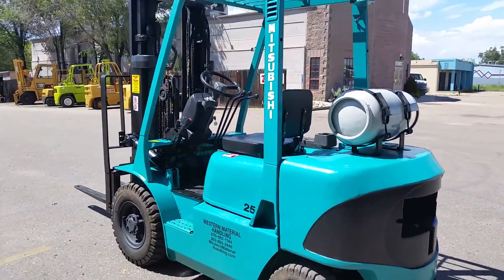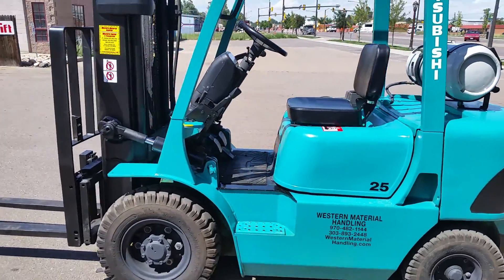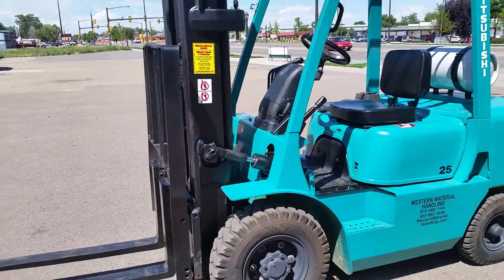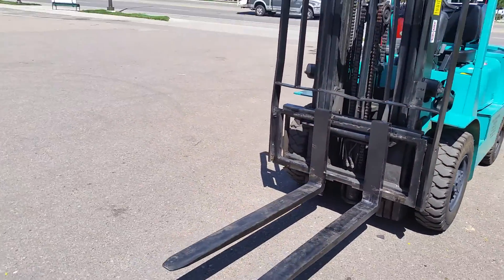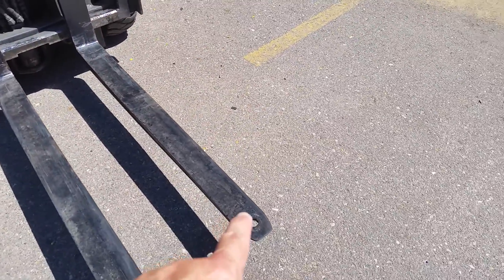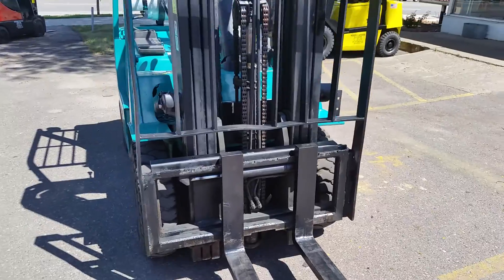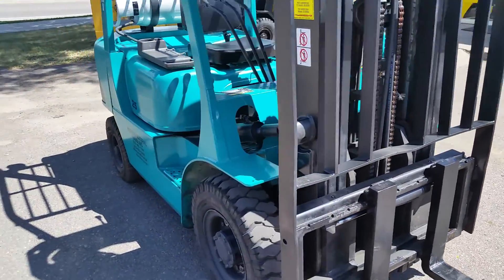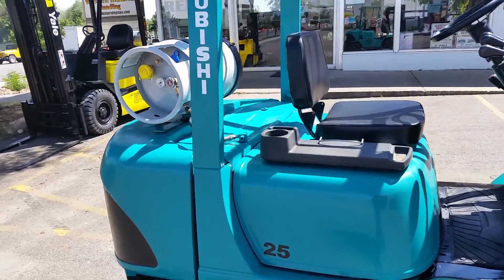2004 5000lb Mitsu / Cat Forklift - WMH Forklifts - Fort Collins - "Cash" Sean Register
Forklift Demo
2004 Mitsu / Caterpillar
5000lb Cap
Pneumatic Tires
Triple Mast
Sideshift
LP Gas
4100 Hours